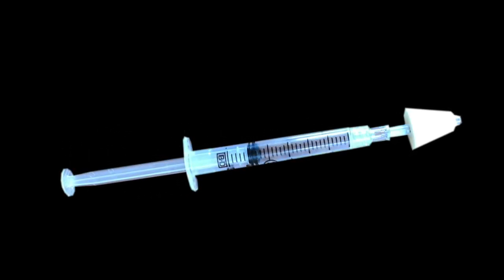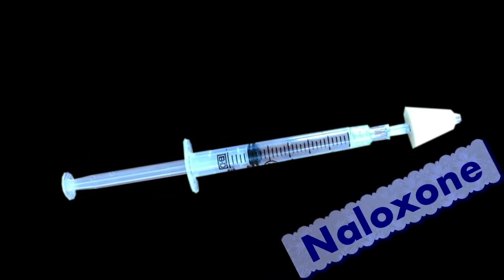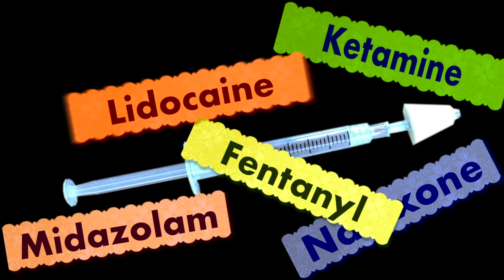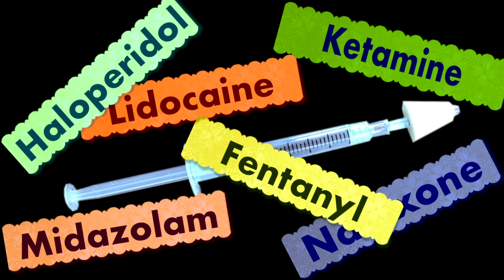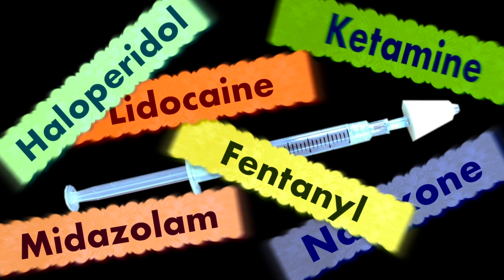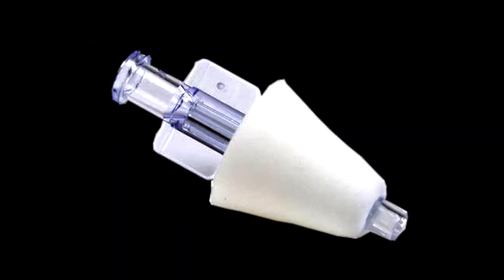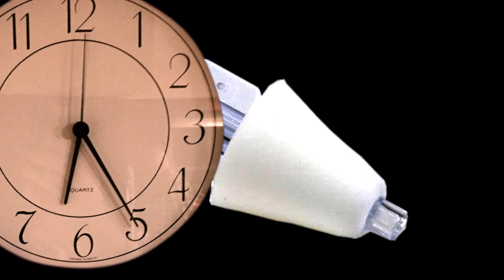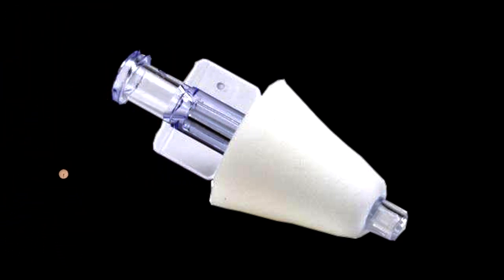Insta-Atomizer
For medical professionals only.  This Procedurette shows how you can make a quick atomizer tip from standard equipment in any Emergency Room.  Atomized, intranasal medications can be lifesaving in dangerous situations, but too many departments don't carry the tips, or keep them locked away in an obscure location where they aren't immediately available.  You can make these atomizer devices before your next shift - they're lightweight, inexpensive, and compact.